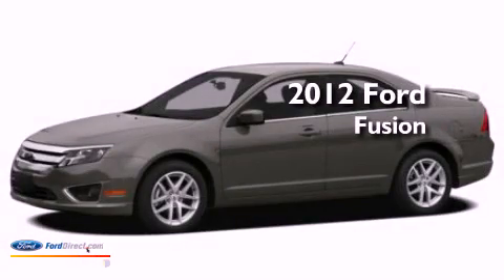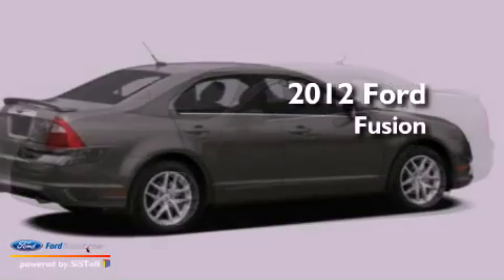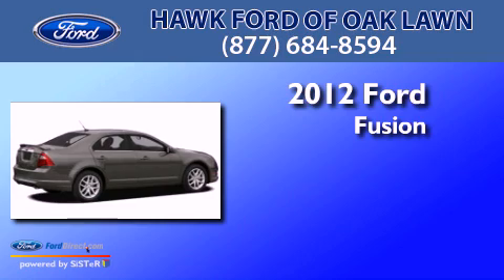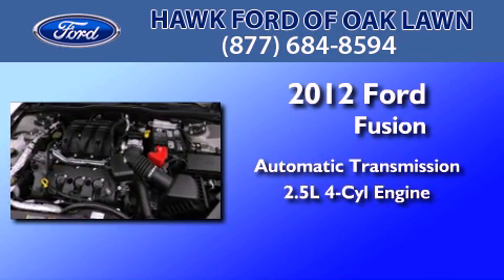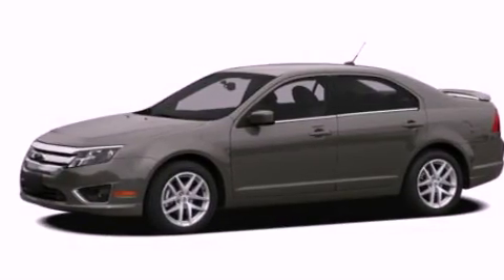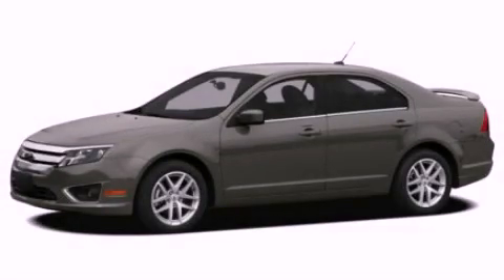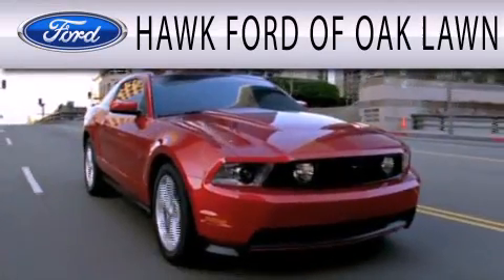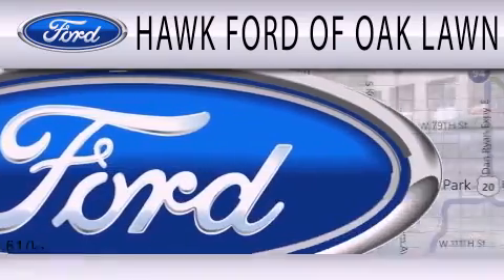2012 Ford Fusion Oak Lawn IL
Year : 2012
 Make : Ford
 Model : Fusion
 Engine : 2.5L I4 16V MPFI DOHC
 Trans . : 6-SPEED AUTOMATIC
 Exterior : STERLING GRAY
 Miles : 5
 Interior : CHARCOAL
 Stock : 21763